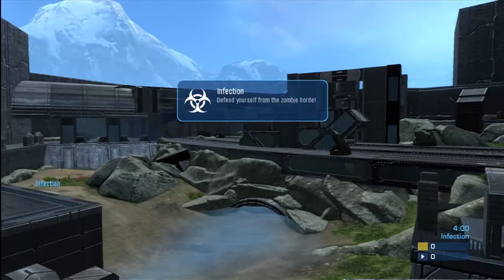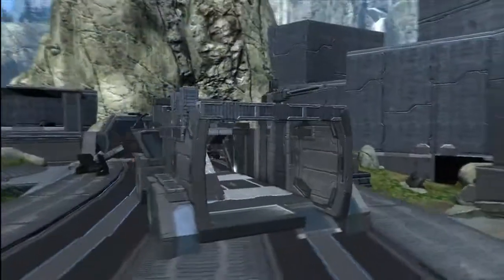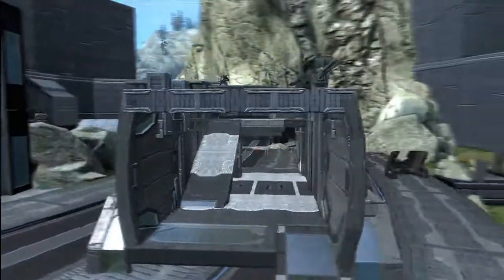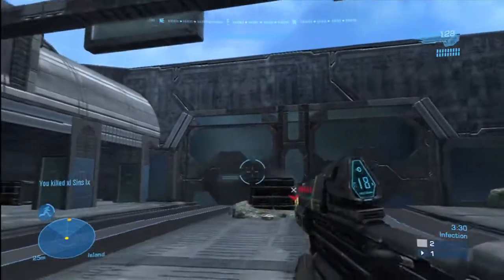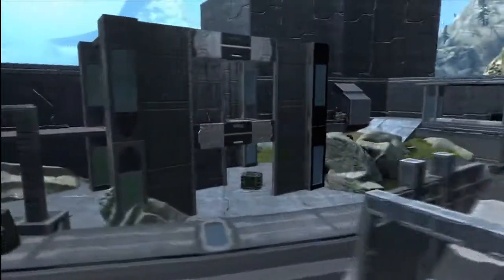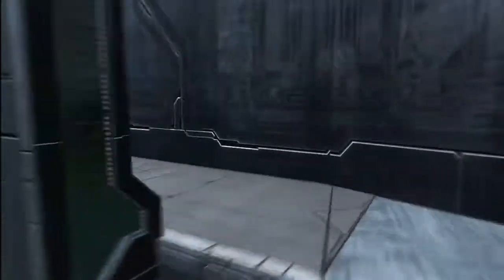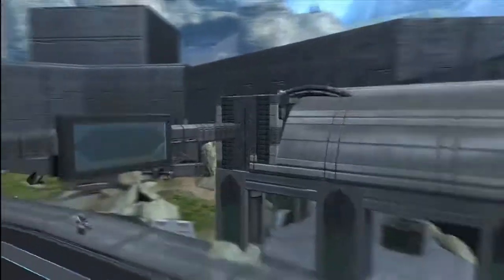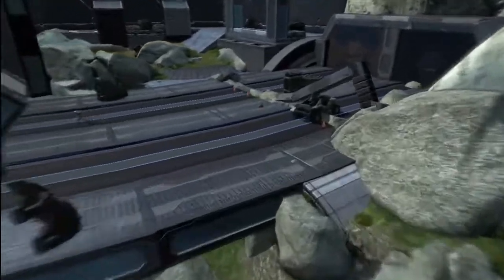"Transport" (HD) Halo Forge Map Reviews Ep-24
A fun infection map themed on a destroyed highway.
--CREDITS--
Map forged by deaddealer
Commentation by EPIC SH00TER
Video editing by EPIC SH00TER